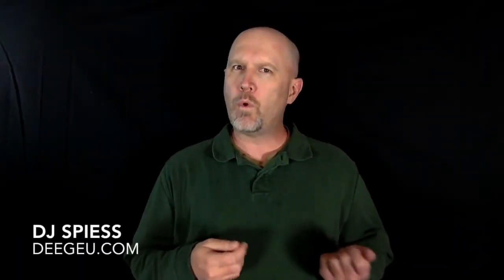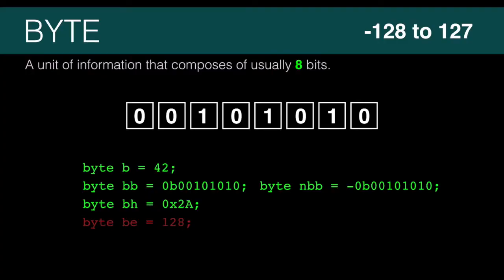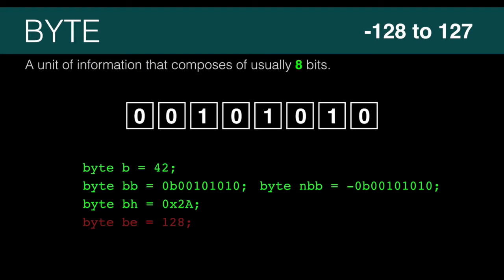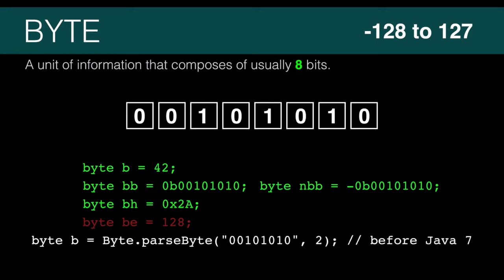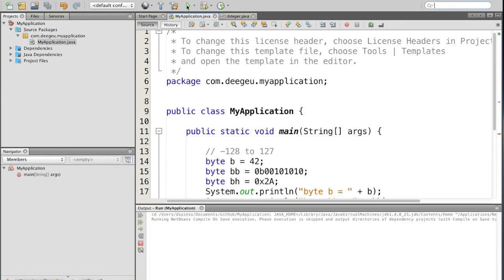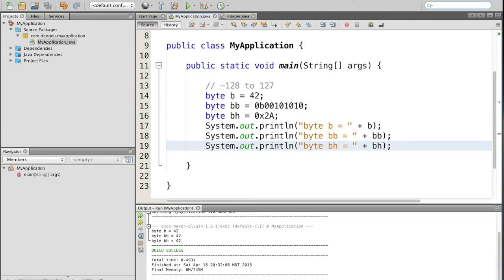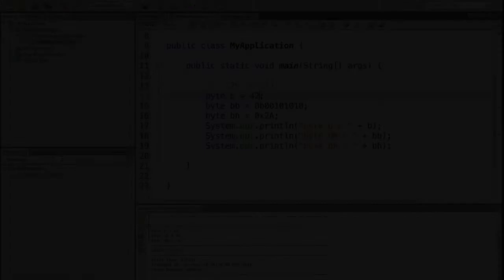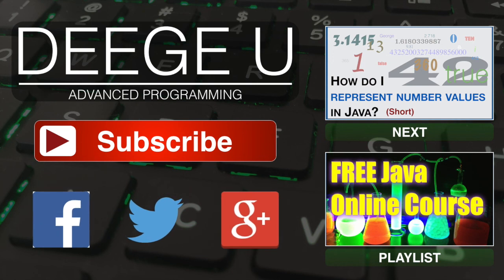Java Byte Tutorial - 006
A computer byte is more than a just computer joke about something more than a bit. In this lesson, we'll take a deeper look at the first Java primitive. The byte.

Java Byte Tutorial - Free Java Course Online - 006

Concepts: Java, Programming, Compiling, Primitives, Byte